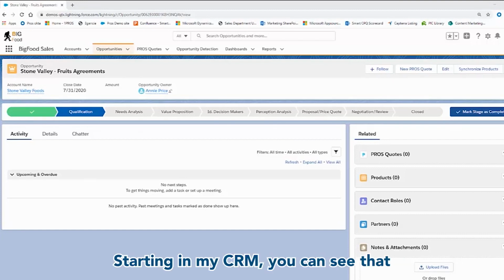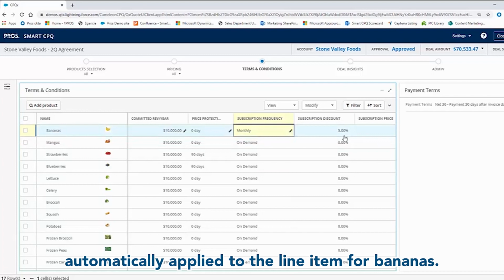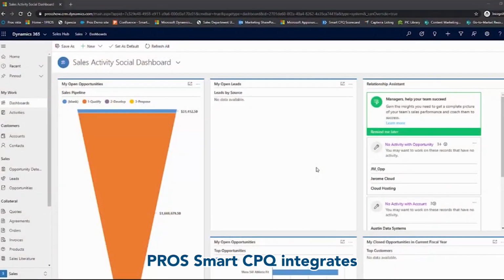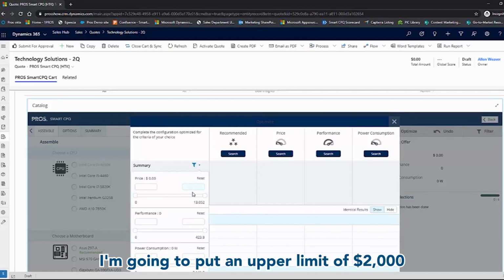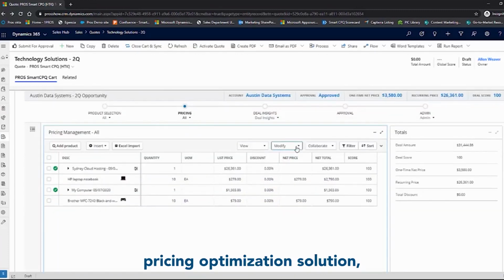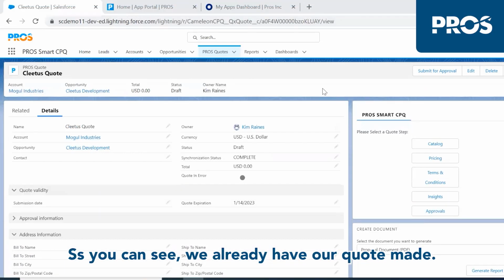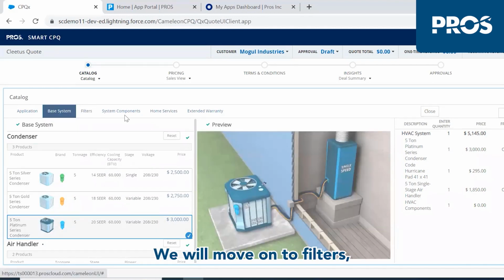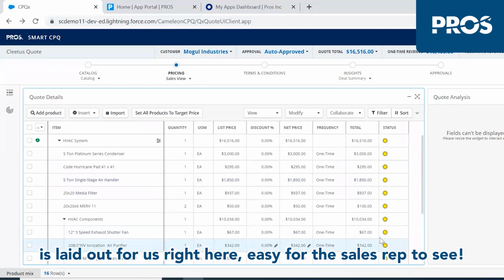Smart Configure Price Quote - Innovation Center Demo Loop